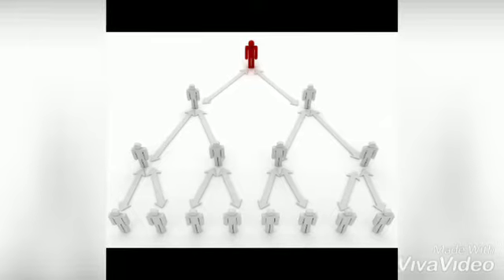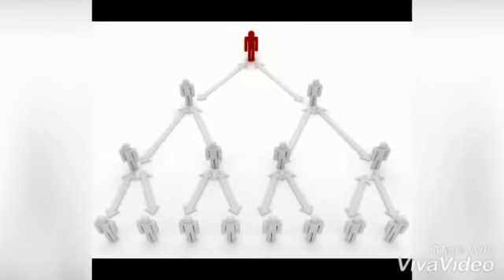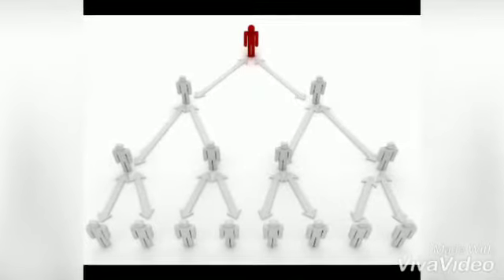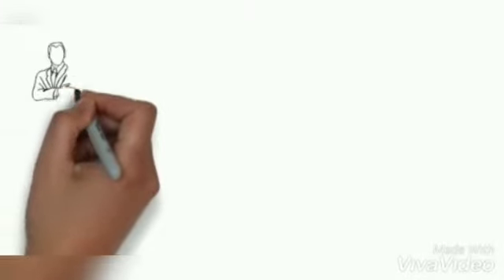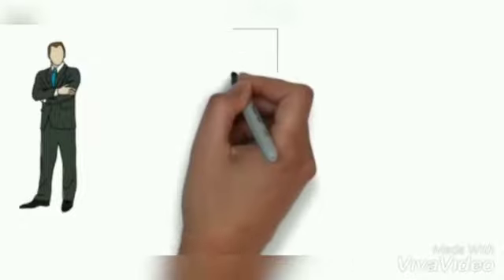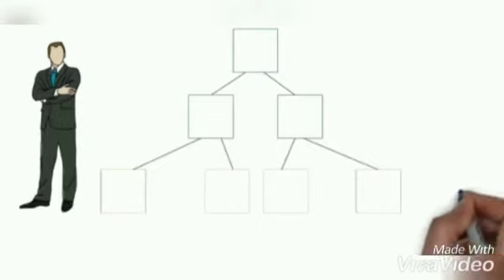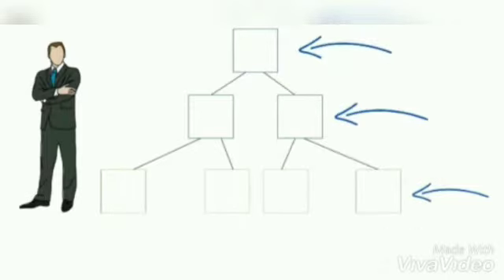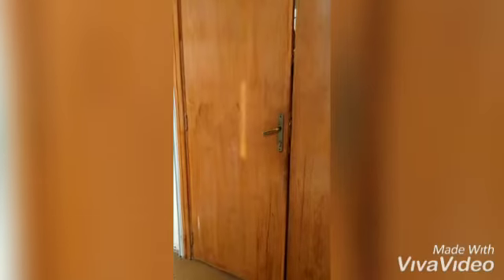Levels of Management - B Gang Team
SCU - FCES .. 2019/2020

Course Name : Management Course

Course Instructor : Dr. Basma Farahat